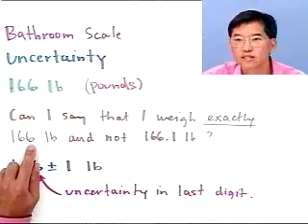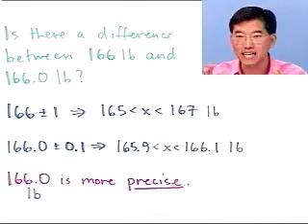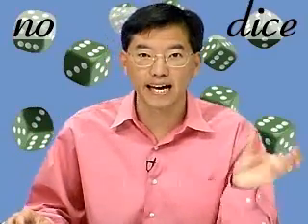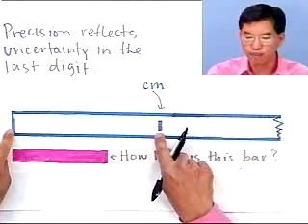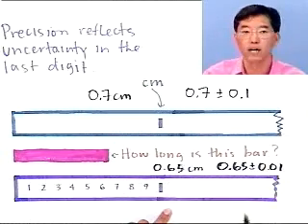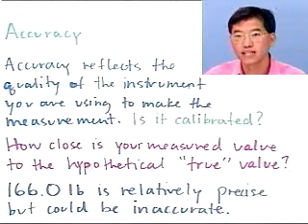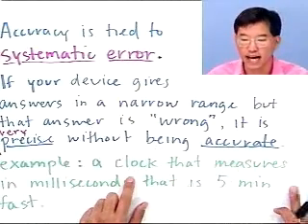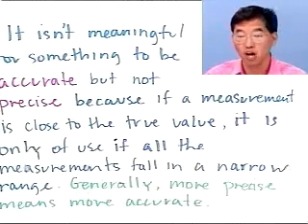Precision and Accuracy